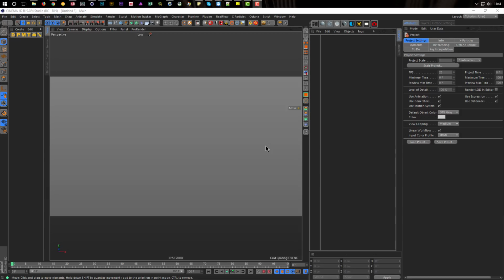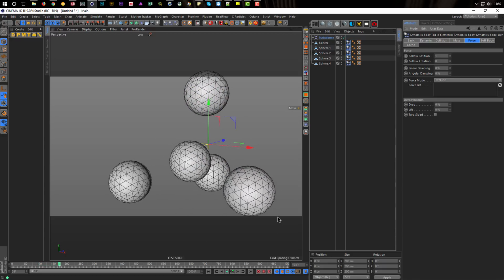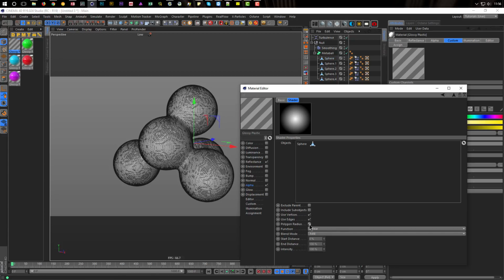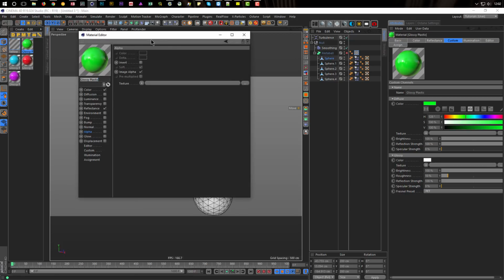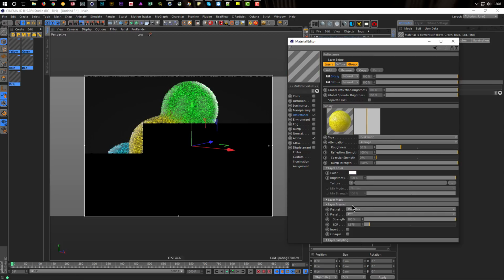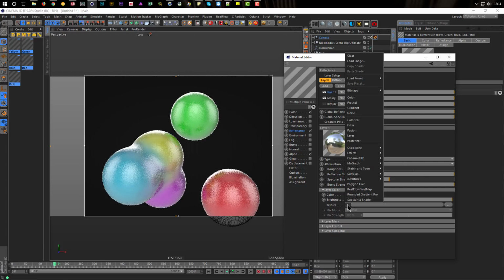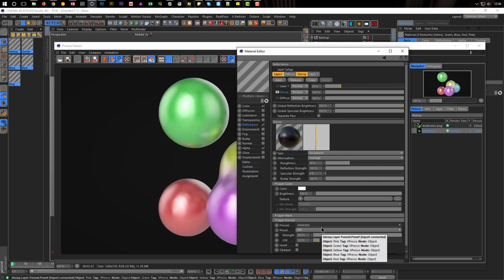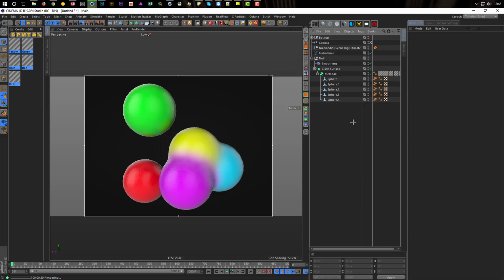Multicolored Animatable Metaball (Cinema 4D Tutorial)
Hier zeige ich Euch wie Ihr die Farben Eurer Objekte auf das Metaball Objekt übertragen könnt.
Here I show you how you can transfer the colors of your objects to the Metaball object.
Much fun with this tutorial!

.:: LINKS ::.

.:: DOWNLAODS ::.